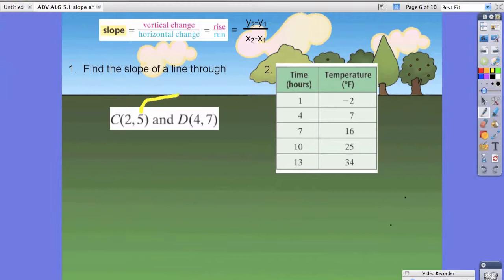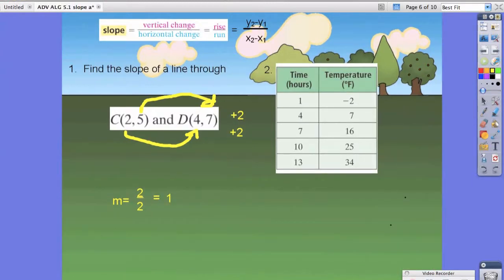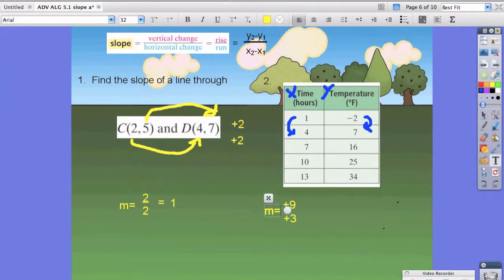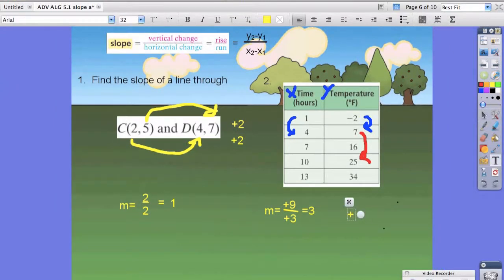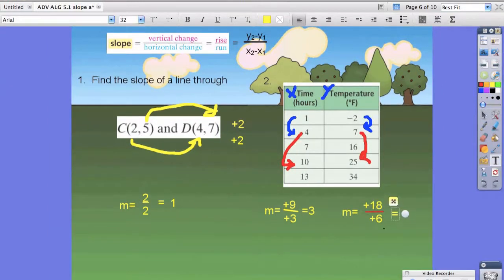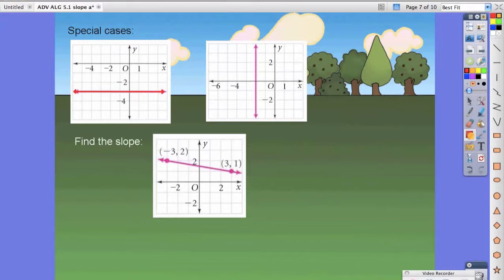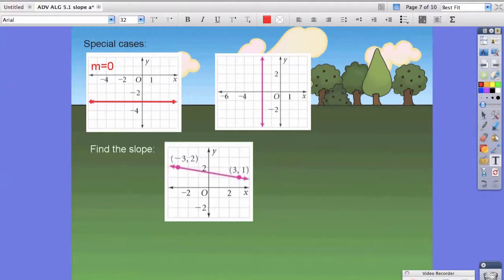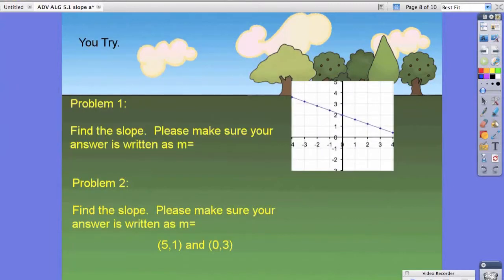Algebra Slope Part 2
At the end of this lesson you will be able to calculate the slope.

This video was created and is being used by Mr. Michael Salamanca in his flipped classroom